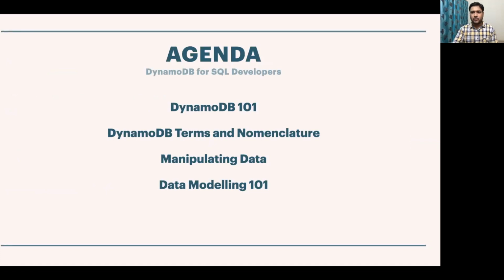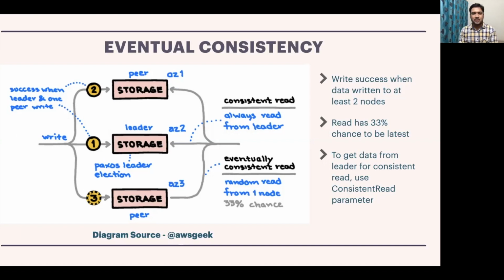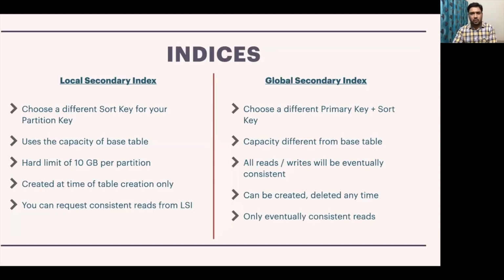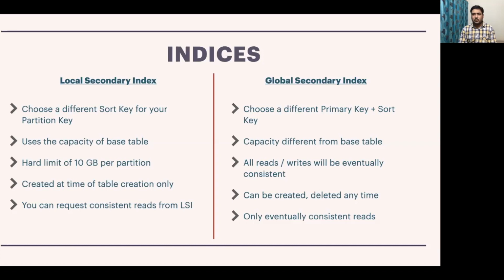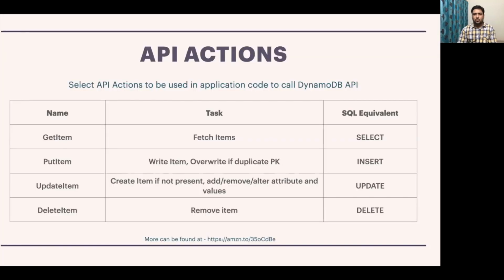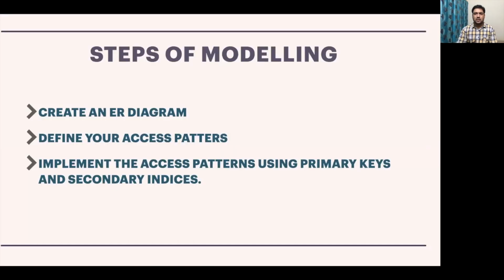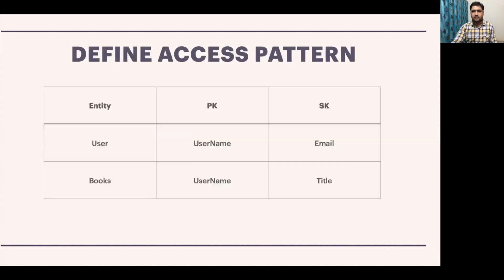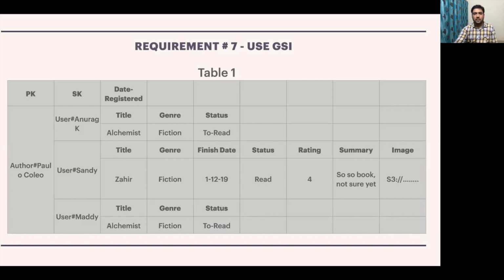Anurag Kale - DynamoDB for SQL Developers